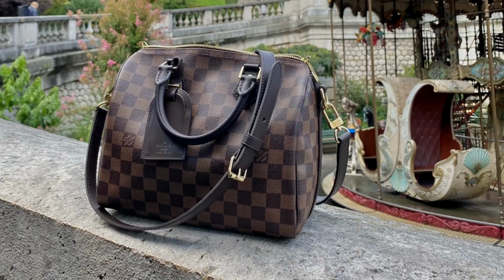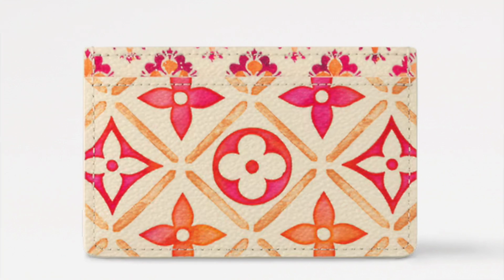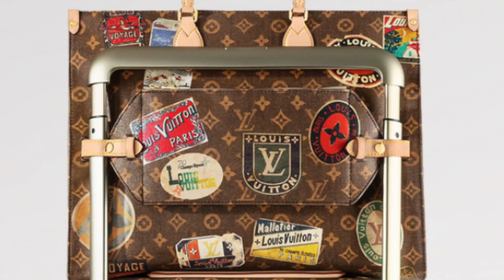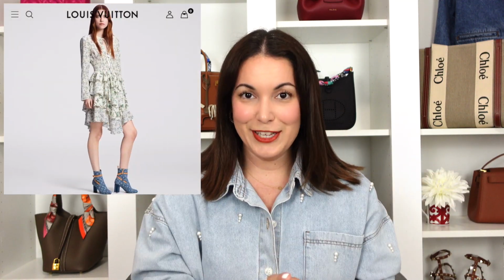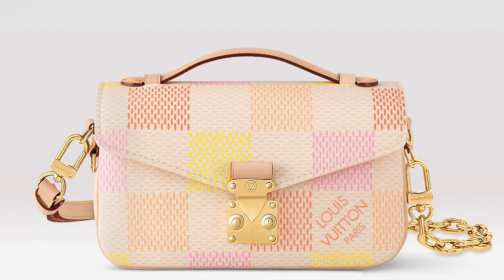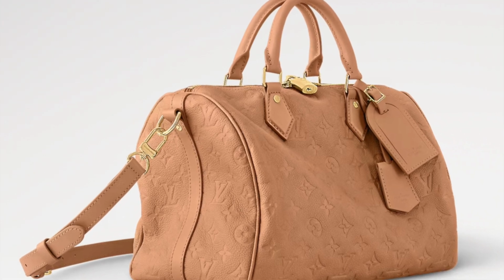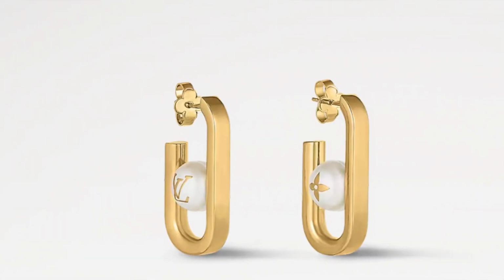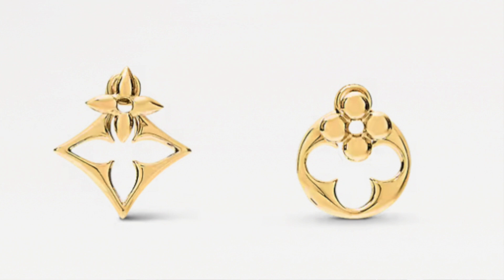WHAT'S HOT (OR NOT!) IN LOUIS VUITTON 🤎 New Releases, Limited Edition Collections & spin on Classics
hi friends, Louis Vuitton was my first designer love and will forever hold a special place in my heart. But it has been a while since they have released a piece or collection that I have been blown away by. I wanted to go over different pieces and collection from Louis Vuitton and share my opinions with you all. Hope you enjoy! XO.

Items Mentioned-

Earring: From Portugal (similar)
Ring:
Bracelet: David Yurman Cuff
Top: (similar)
Nails: Eternal Blanco Tiza
Lips: Maybelline Vinyl